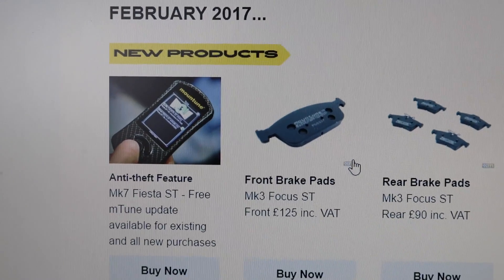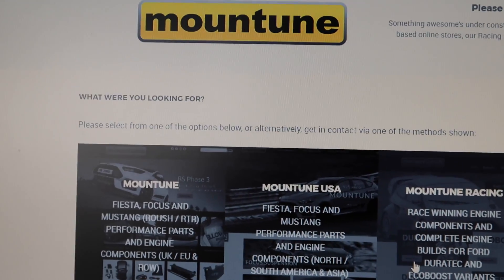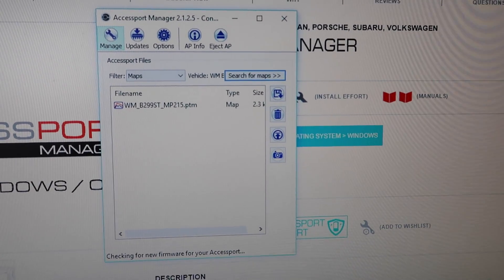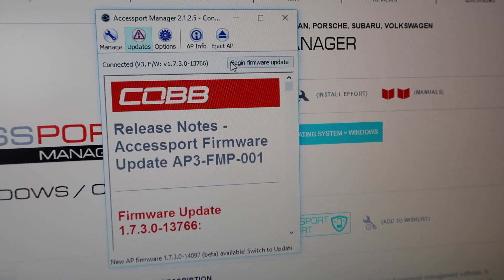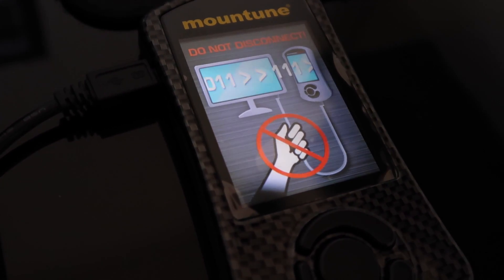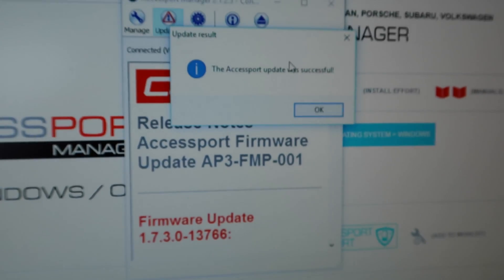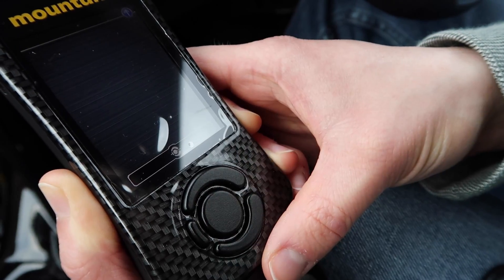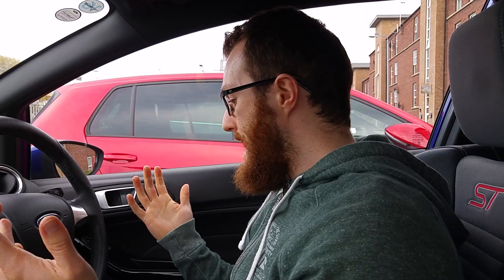MOUNTUNE ANTI - THEFT UPDATE!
Mountune recently announced an anti-theft mode update for the mTune device (Cobb Accessport) but they don't provide any instructions on how to get the update - so here is how to get and install the update!